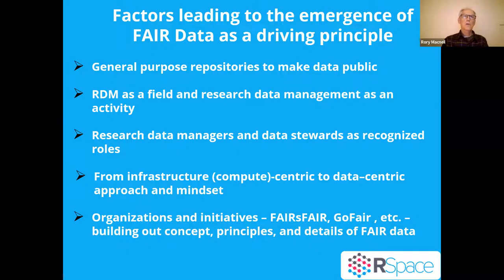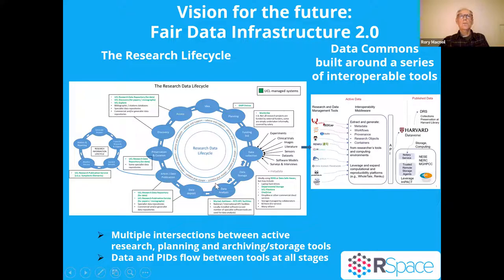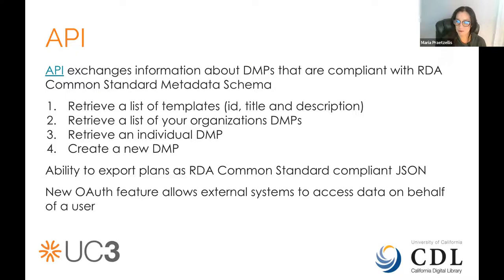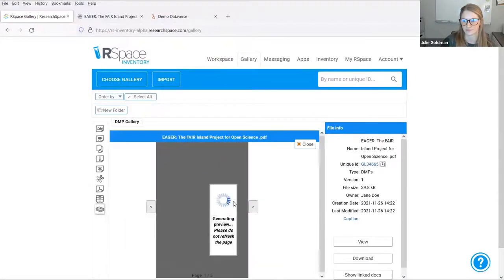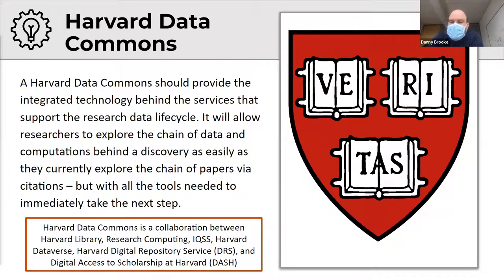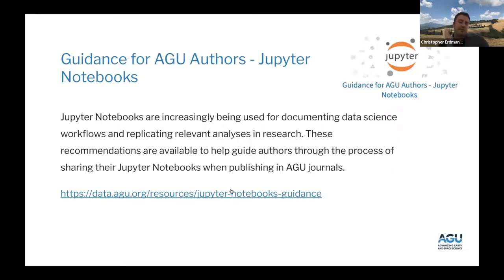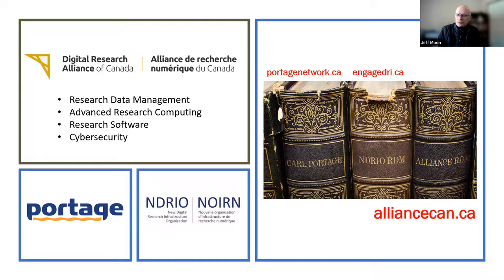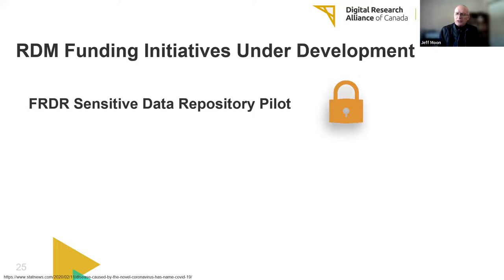Open Source Community Call - January 2022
January 2022 - Open-source Community Call, hosted in partnership by FORCE11, Dryad and eLife. Notes

These calls are an informal way to share and discuss efforts that promote open approaches to research communication, from dissemination of new results (as datasets, code or text) to discovery and evaluation.

January 2022 Topic: Streamlining the research lifecycle and enhancing FAIR principles with interoperable tools

A major barrier to streamlining workflows throughout the research lifecycle is lack of interoperability between tools, preventing comprehensive collection and incorporation of research data and metadata into the research record captured during the active phase of research, and limiting the scope for passing this data and metadata on to data repositories, thus undermining FAIR data principles and reproducibility. The Community Call will demonstrate ways in which data capture and reproducibility are enhanced by tool interoperability.  The Call will be divided into four parts:

Panelists:
Danny Brooke, Dataverse
Chris Erdmann, American Geophysical Union
Julie Goldman, Harvard Medical School
Rory Macneil, Research Space
Jeff Moon, Digital Research Alliance of Canada
Maria Praetzellis, California Digital Library
Shelley Stall, American Geophysical Union